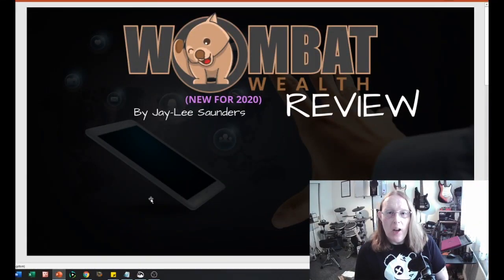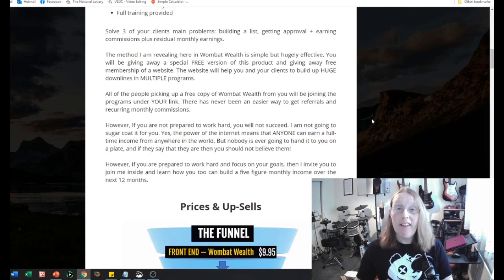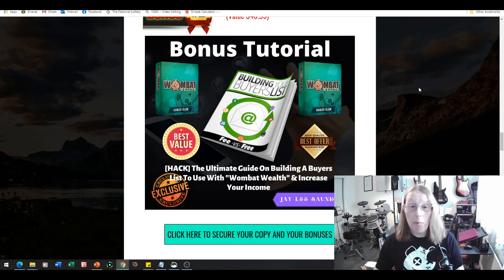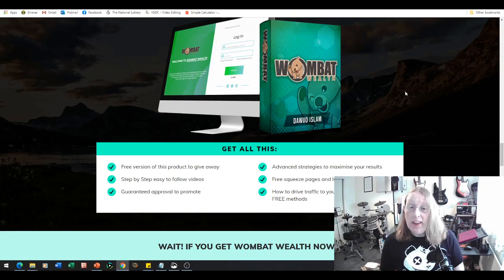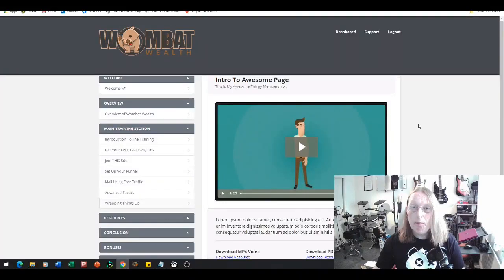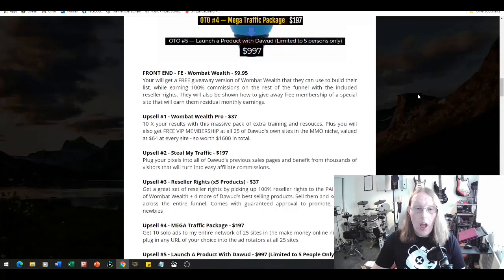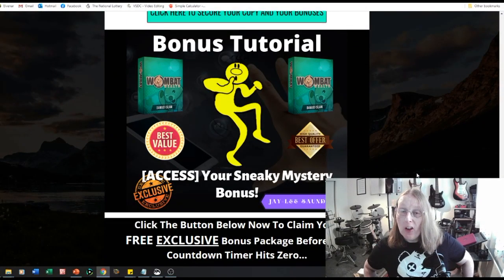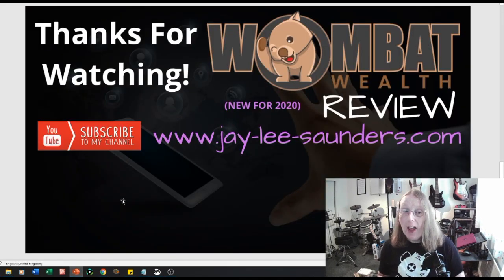Wombat Wealth Review 2020 ⚡ ATTENTION ⚡ GET MY 🎀EXCLUSIVE🎀 BONUSES 👉 [Build Email List Quickly]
Thanks for checking out my Wombat Wealth review.

Why Wombat Wealth?

BUILD a large email list
​SIMPLE but super effective method
​FREE version of this product to give away
Build a huge DOWNLINE in multiple sites
​No additional financial outlay needed
​All the resources you need are included
​Full training provided

Solve 3 of your clients main problems: building a list, getting approval + earning commissions plus residual monthly earnings.

The method I am revealing here in Wombat Wealth is simple but hugely effective. You will be giving away a special FREE version of this product and giving away free membership of a website. The website will help you and your clients to build up HUGE downlines in MULTIPLE programs.

All of the people picking up a free copy of Wombat Wealth from you will be joining the programs under YOUR link. There has never been an easier way to get referrals and recurring monthly commissions.

However, If you are not prepared to work hard, you will not succeed. I am not going to sugar coat it for you. Yes, the power of the internet means that ANYONE can earn a full-time income from anywhere in the world. But nobody is ever going to hand it to you on a plate, and if they say that they are then you should not believe them!

However, if you are prepared to work hard and focus on your goals, then I invite you to join me inside and learn how you too can build a five figure monthly income over the next 12 months.